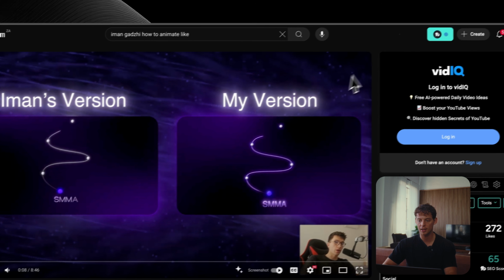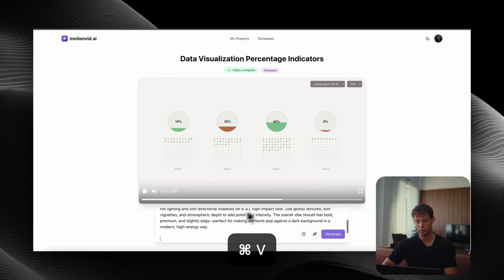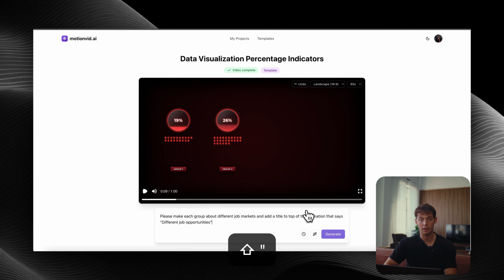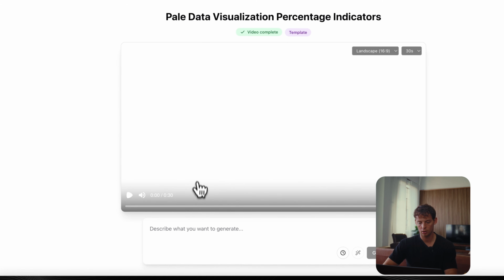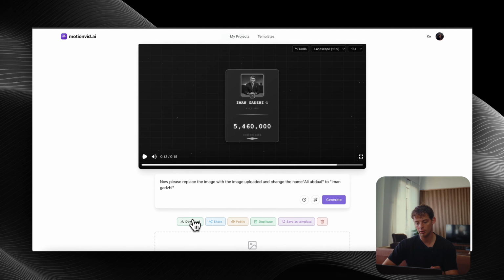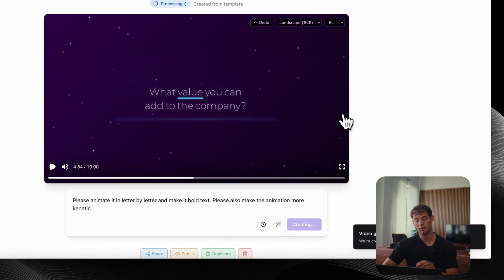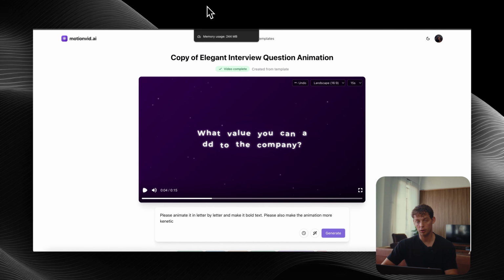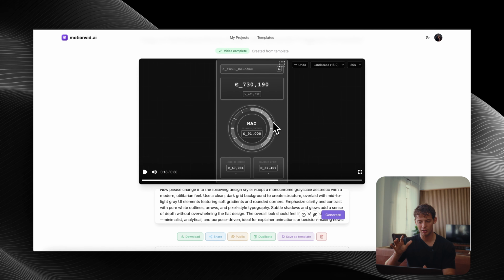This AI edits like Iman Gadzhi in seconds